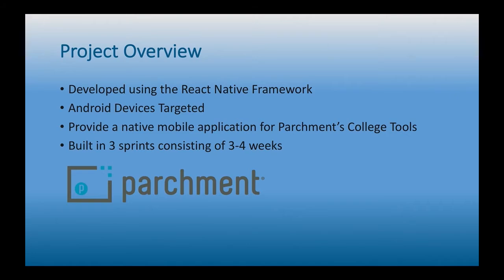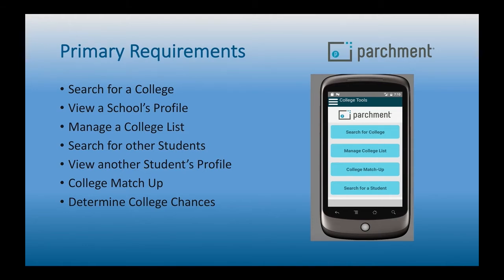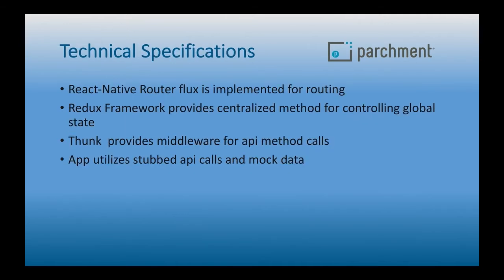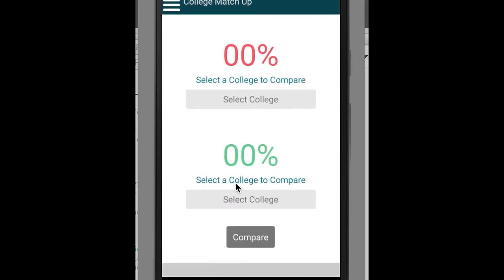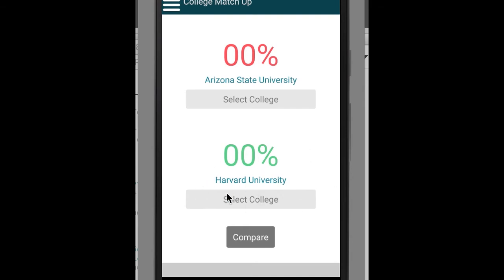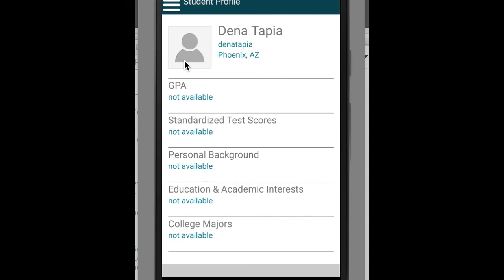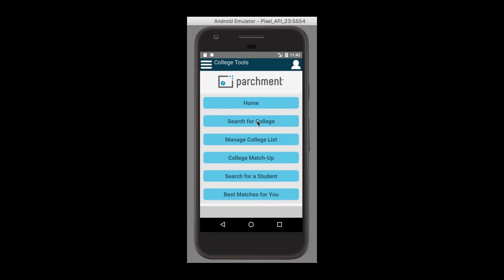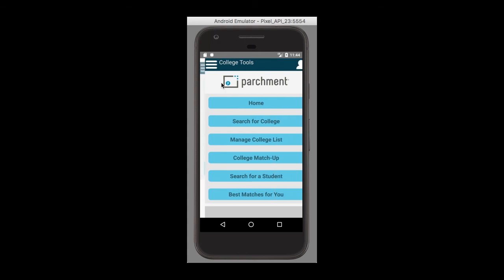SER 402 - Parchment College Tools Mobile Application for Android OS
Demo of our Senior Capstone Project for ASU's Software Engineering program.

Dena Tapia
Galen Goforth
Micheal Holmes